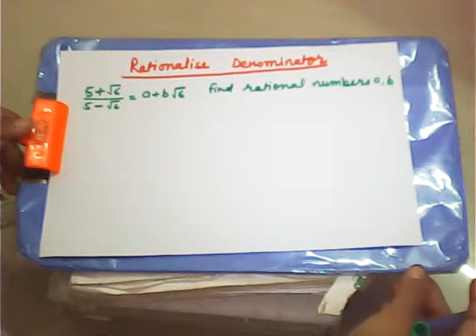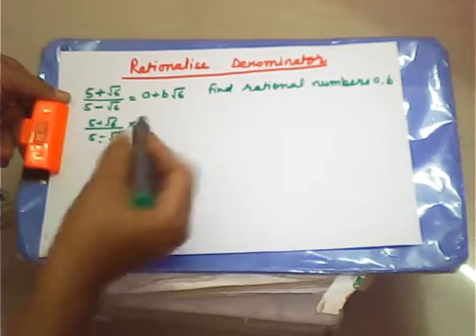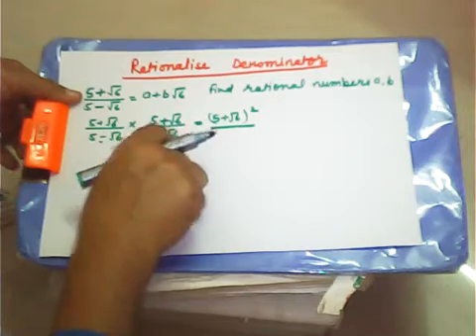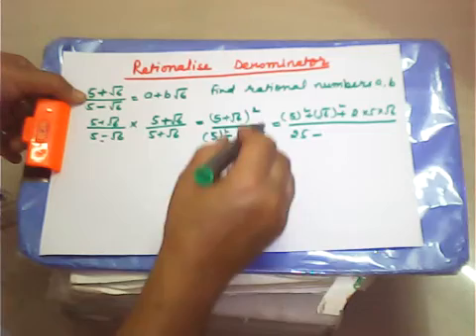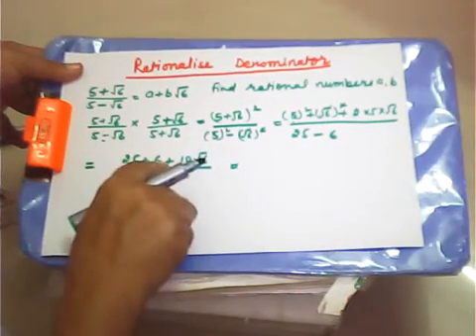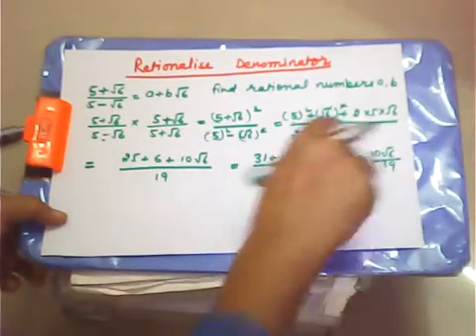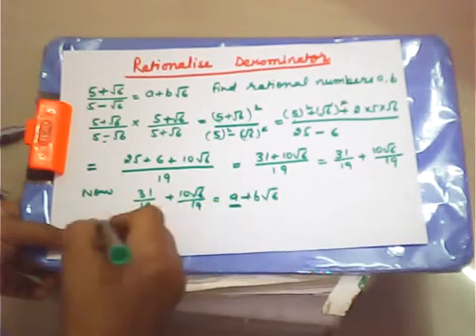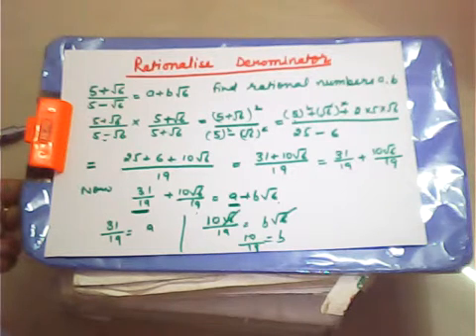how to rationlise denominators - cbse class 9th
rational numbers are the numbers of the form p/q. by rationalising we solve the problem of underroot in denominator.

given question will help you to learn how to solve  them in easy way.